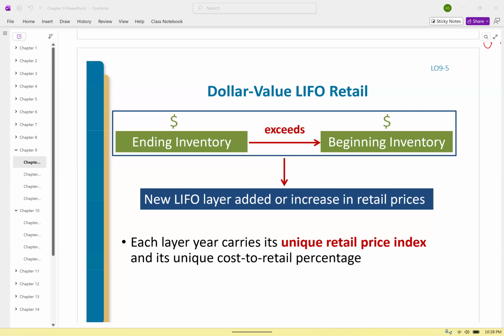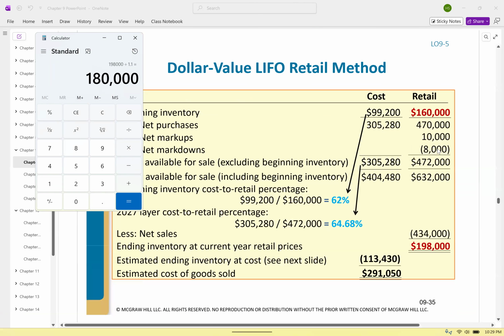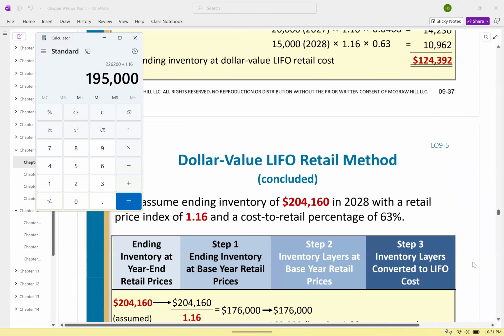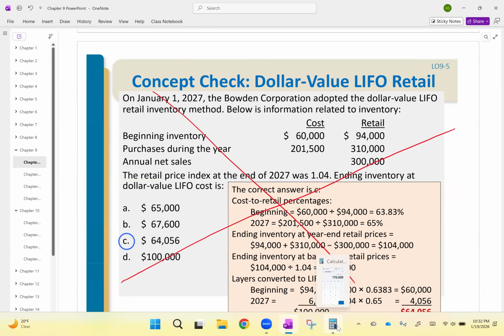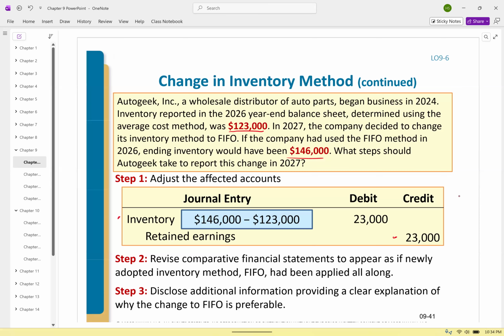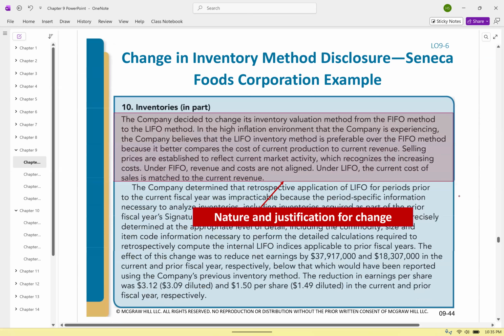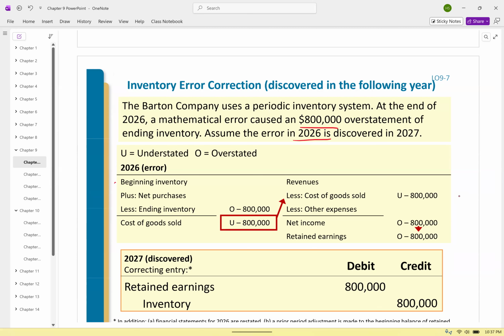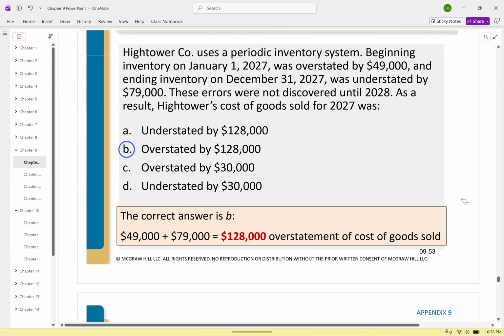Intermediate Accounting I Chapter 9 C